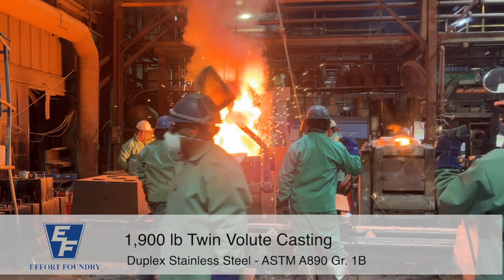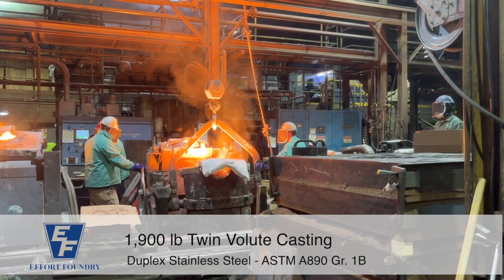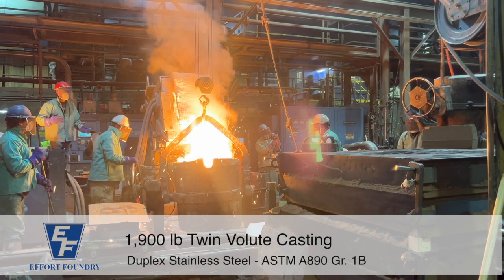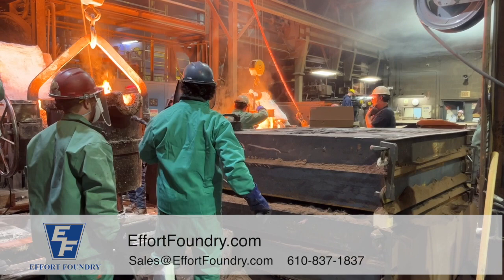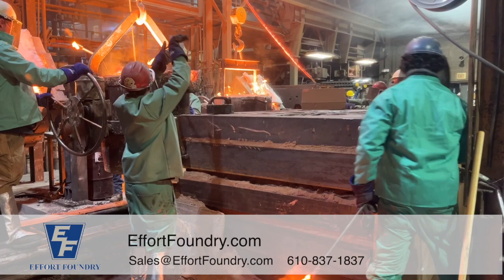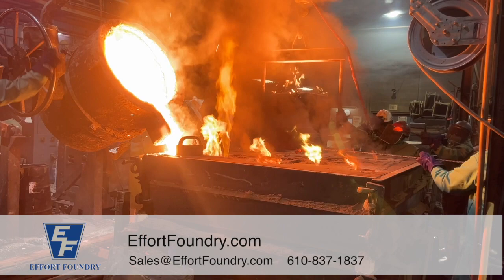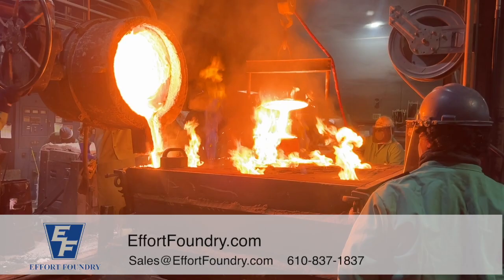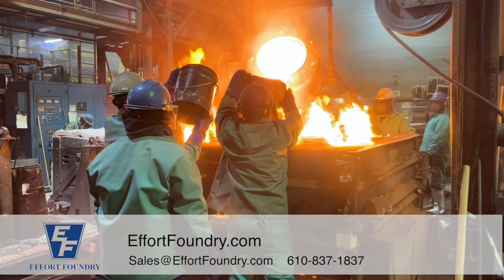Huge 6300 LB Foundry Pour of Duplex Stainless Steel Alloy to Manufacture Twin Volute Casting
Effort Foundry in Pennsylvania is a leader in the casting industry for large castings. Effort Foundry specializes in complex and specialty castings with over 60% of their orders being for a single casting. Clients in the military, power generation, nuclear, oil and gas, and other specialty industries trust the foundry men at Effort Foundry. They pride themselves in manufacturing quality products as well as their ability to produce numerous alloys. This particular pour is a large pour in January 2023. The total pour weight was 6,292 lbs to make a 1,900 lb twin volute casting. To achieve this, Effort Foundry used 4 furnaces, known as a  “quad plex” pour, and the material poured was ASTM A890 Gr. 1B (ACI-ASTM CD4MCuN (ASTM A890 Grade 1B, J93372). It is a duplex stainless steel formulated for casting and it has a moderately low ductility and a moderately high tensile strength among cast duplex stainless steels. To learn more about Effort Foundry’s capabilities, alloys, and ability to manufacture your castings, visit EffortFoundry.com and connect with their sales team.